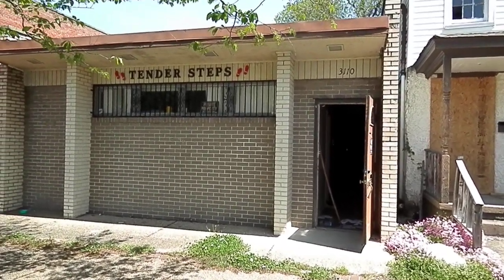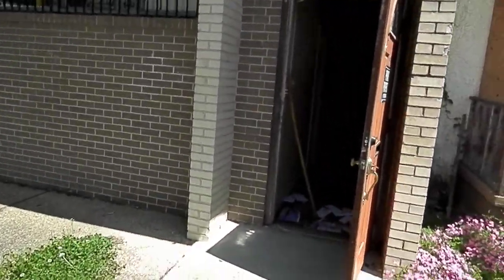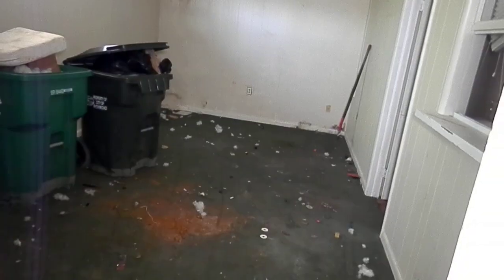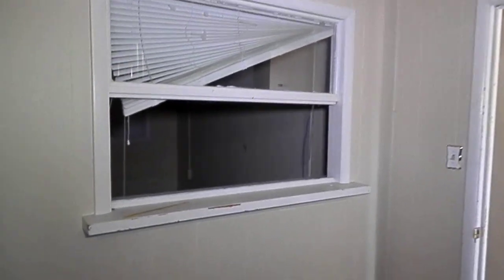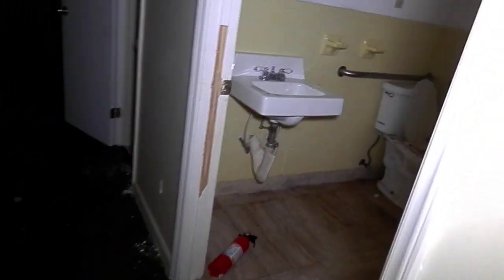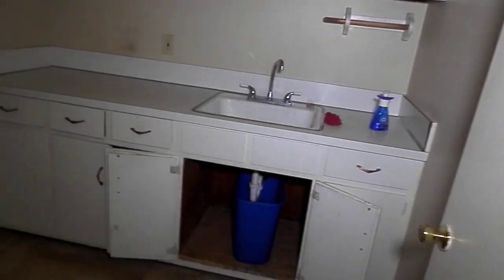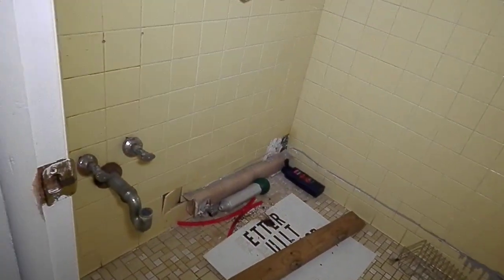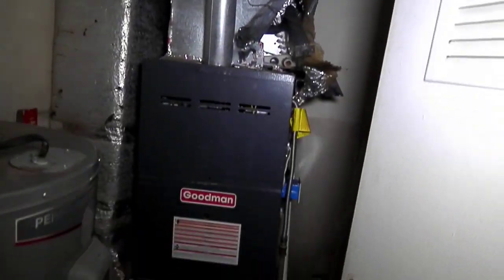3110 Chestnut Ave, Newport News VA 23607 (CASH BUYERS Commercial Property)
United Funding Corp. Michael Brown Creative Real Estate Solutions Property Management Options Property Manager Real Property Management rent to own owner financing lease option, Easy Credit